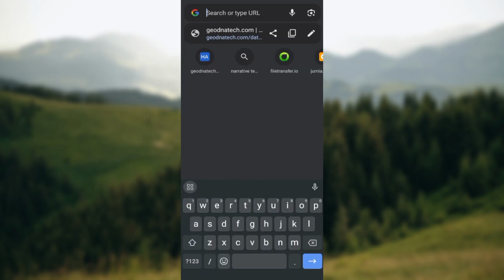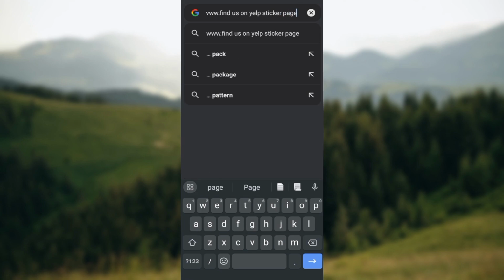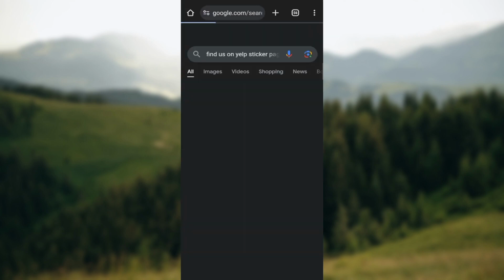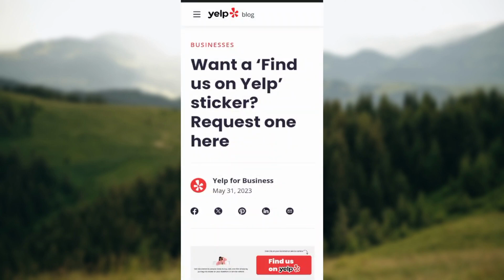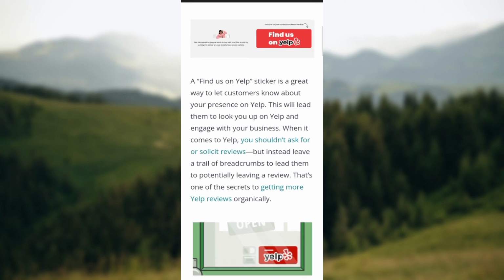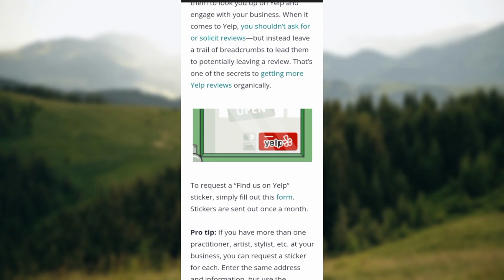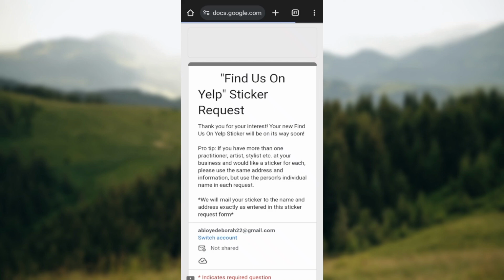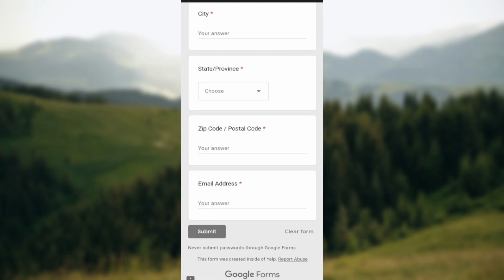How To Get A Yelp Sticker (Quick Tutorial)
In this video I will show you How To Get A Yelp Sticker. It would be good if you watch the video until the end so that you don't miss important steps.